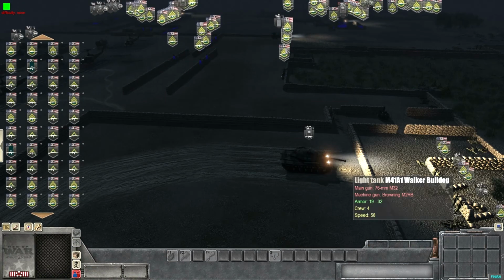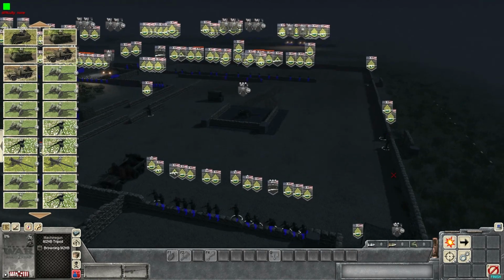Vietcong Forces Attack US Super Fortress (Men of War-Assault Squad 2)